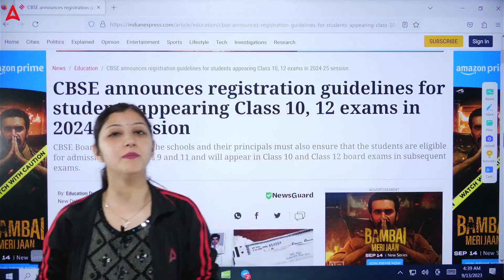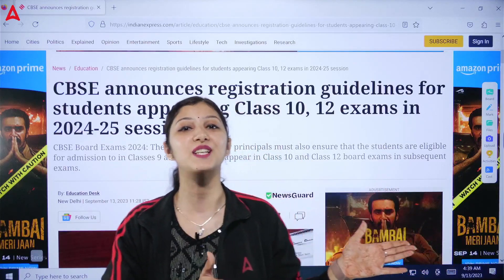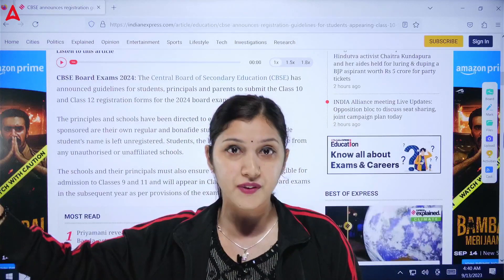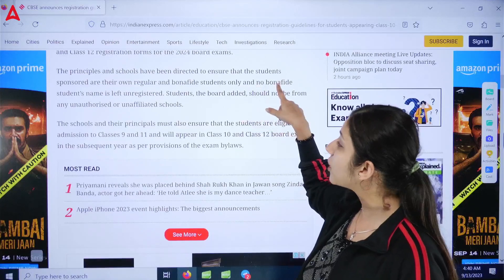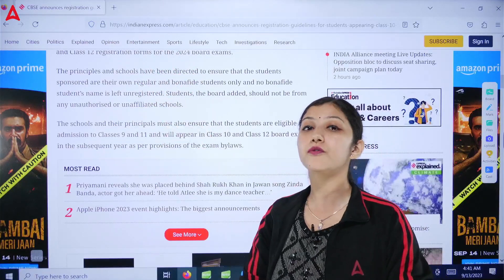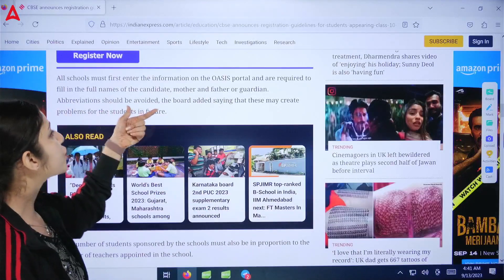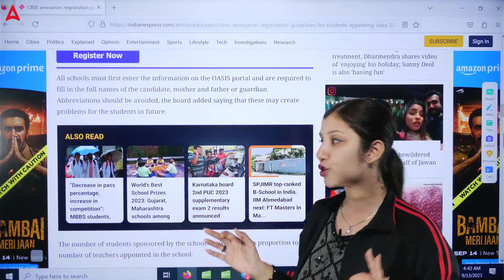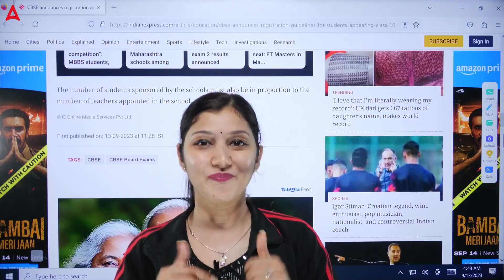CBSE BIG UPDATE | CBSE NEW GUIDELINES RELEASED FOR CLASS 10 AND 12 2024-25 | CBSE LATEST NEWS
👉🏽 Download the ADDA247 APP for your complete Exam Preparation, Free Tests & many more

This video covers :
cbse big update,
cbse new guidelines for class 12 2024,
cbse new guidelines,
cbse latest news,
cbse new guidelines for class 12,
cbse new guidelines for class 10,
cbse board exam 2024 latest news,
cbse update,
cbse news,
cbse latest update,
cbse board exams notification,
cbse news today,
cbse big update today,
cbse latest,
class 12 latest news,
cbse class 12th 2023-24,
cbse latest news today,
cbse board exam today upatde,
cbse board exam latest update,
cbse
cbse board exam latest news,
board exam update,
cbse class 12th update,
cbse class 12 latest news,
cbse exam update,
cbse update today,
cbse new update,
cbse 2024,
cbse new update today,
cbse 2024 new update,
board exam new update,
cbse news today for class 12,
cbse exam news,
cbse board exams,
latest cbse update
latest cbse news for class 12,
cbse class 10 new update,
new cbse update class 12 2024,
cbse 2024 boards,
cbse board exam 2024 latest news class 12,
class 12 latest update,
cbse exam,
cbse latest update class 10,
cbse latest updates,
new cbse update class 12,
new cbse update class 10,
exam update today,
2024 board exam latest update,
board exan news,
cbse latest update today,
cbse latets update,
cbse biggest update,
cbse new update for class 12,
cbse biggest news,
cbse bad news